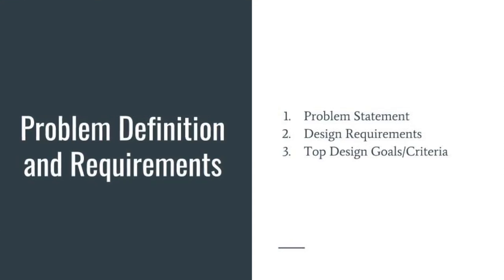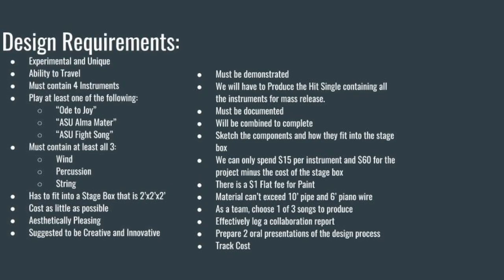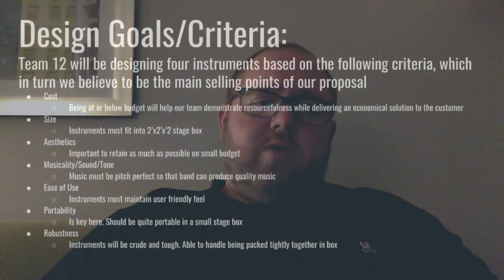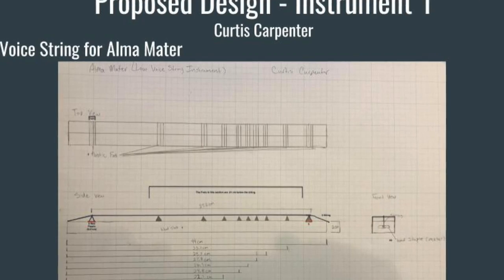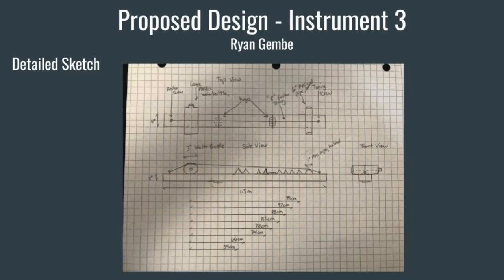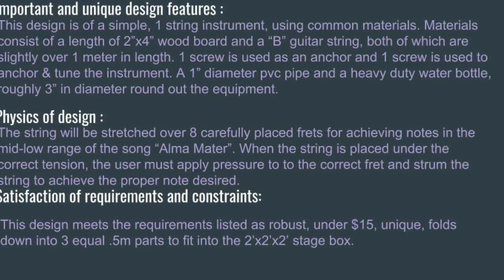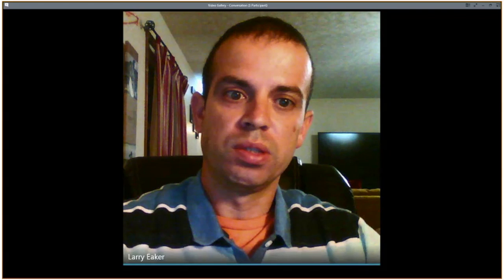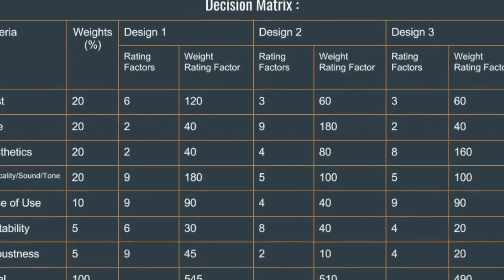Team 12 Band in a Box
ASU Intro to Engineering Team 12 June 12, 2017